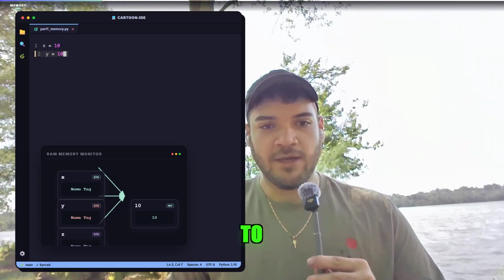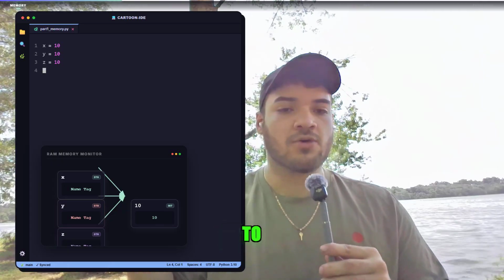Python Control over your Code: if else elif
In todays video im going to try and simplify if elif and else for you guys please let me know if you have any questions or anything I can improve in these videos.

I will continue this series as much as I can for the next month, im having fun making these for now so I hope your enjoying.

Ill let you guys know what the next video idea will be soon!

fun fact: I saw a water snake behind me during the recording of this video I wonder how long he was there for. I think he might have eaten an egg that was in a nest there !